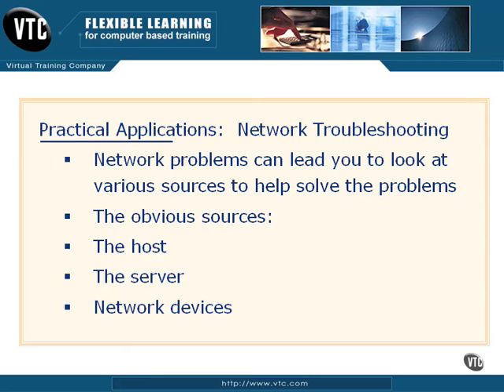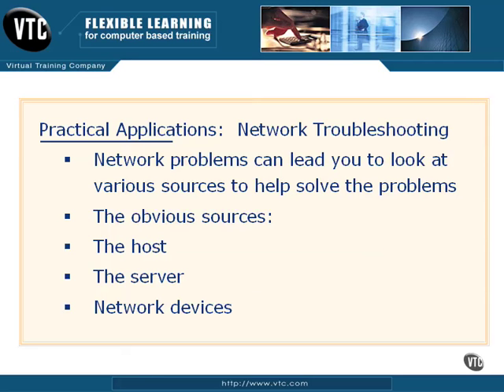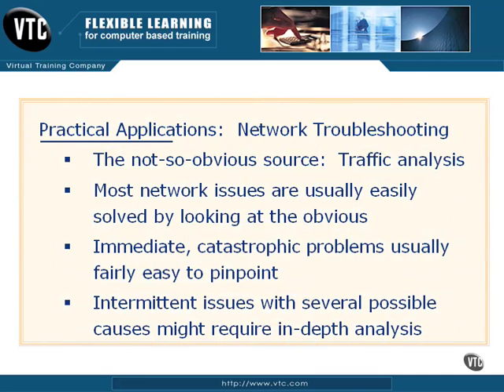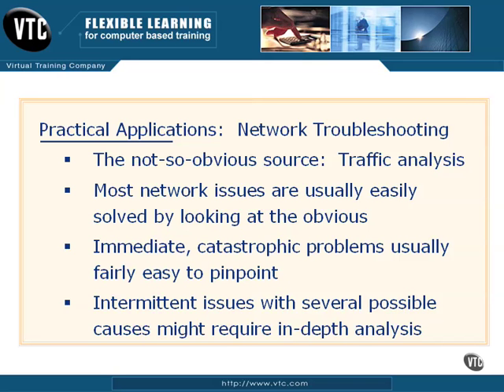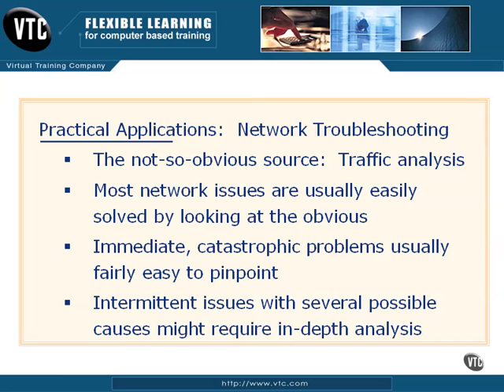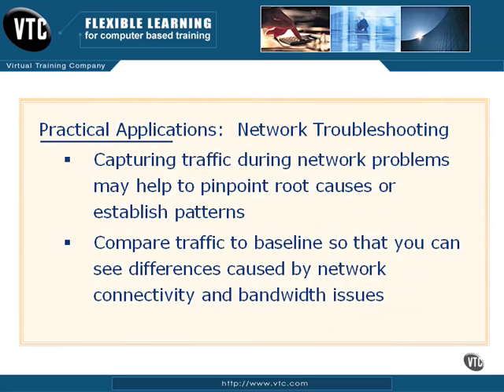12 01 Network Troubleshooting pt 1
12.Practical Applications of Traffic Analysis